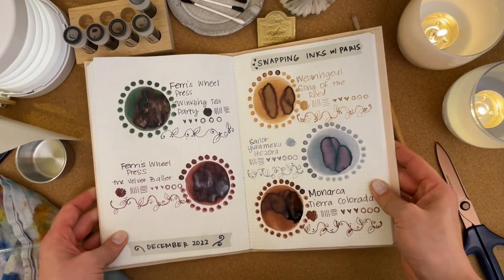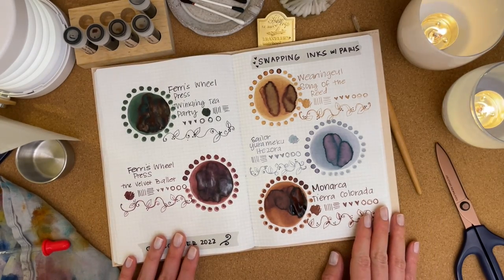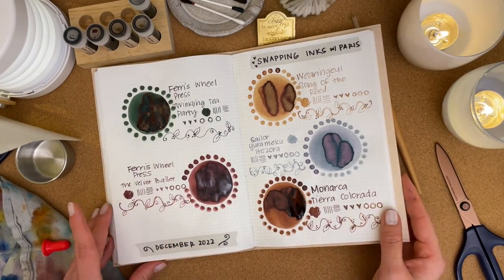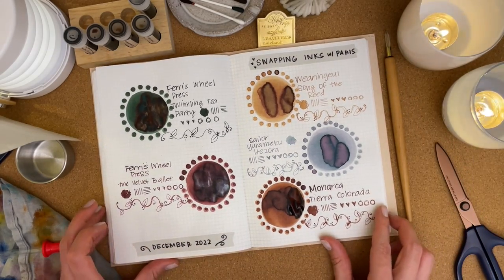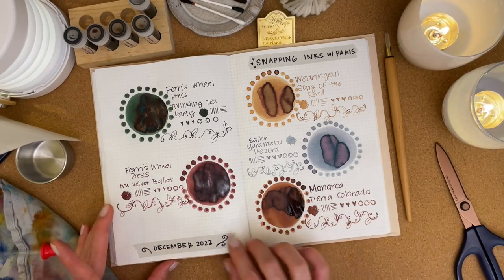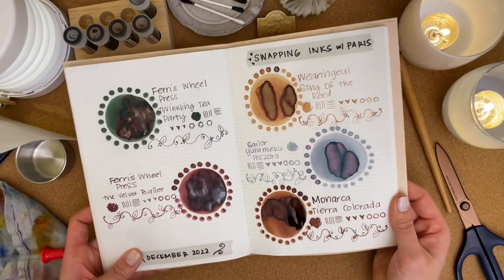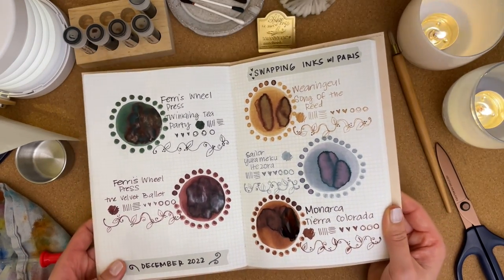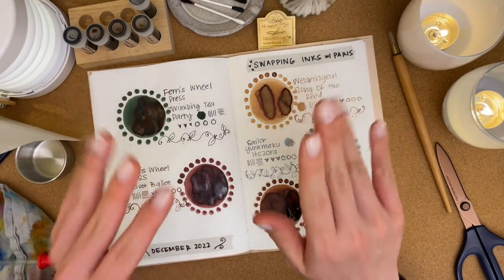Cozy Boho Holiday Ink Swap with @FrenchyInFocus | Relaxed Chatty Unboxing + Swatching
Hi Everyone! Paris from @FrenchyInFocus and I collaborated on an inkswap based on a cozy, vintage, boho holiday color palette. We based our picks on some color palettes on Etsy ("Vintage Christmas" by @minsoncraftroom and "Boho Christmas" by @mirabellecreations) and went for it! I absolutely loved every color, they were all new-to-me inks.

|| INKS & TIMESTAMPS
0:00 Intro
1:10 Unboxing
8:18 Ferris Wheel Press - Twinkling Tea Party
12:28 Ferris Wheel Press - The Velvet Ballet
16:00 Wearingeul - Song of the Reed
19:28 Sailor Yurameku - Itezora
24:23 Monarca - Tierra Colorada
28:16 Close-ups

\\ SWATCHING SUPPLIES:
Glass Eyedropper